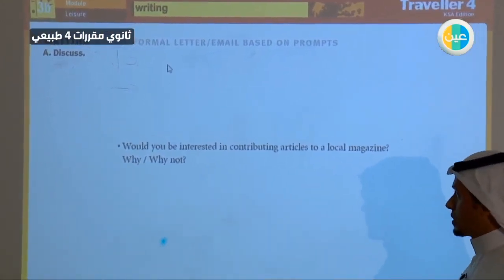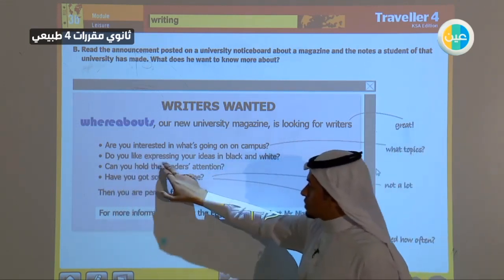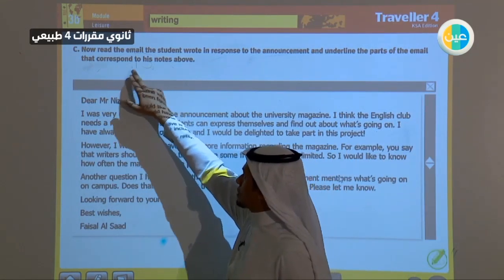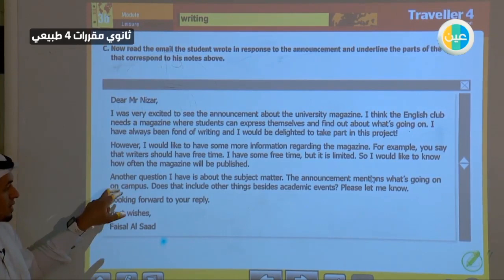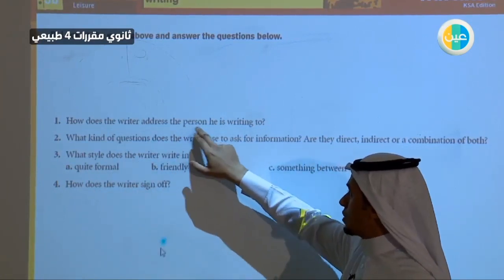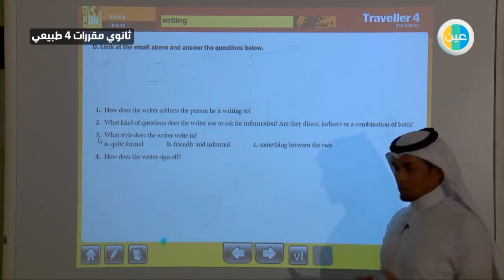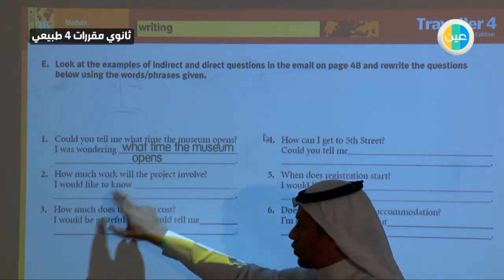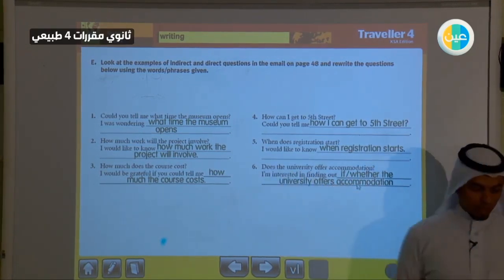انجليزي 4 ص 48 الاسبوع التاسع يوم الخميس